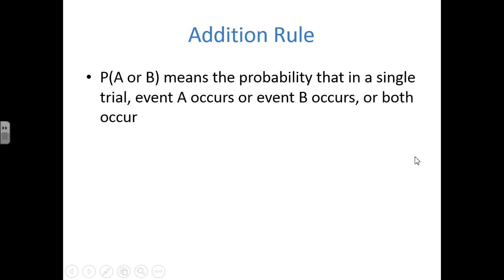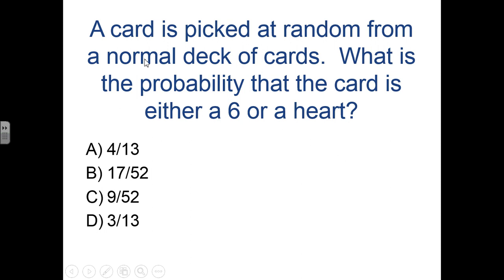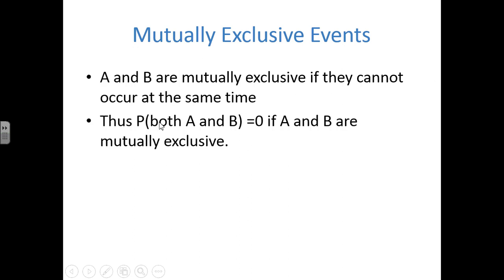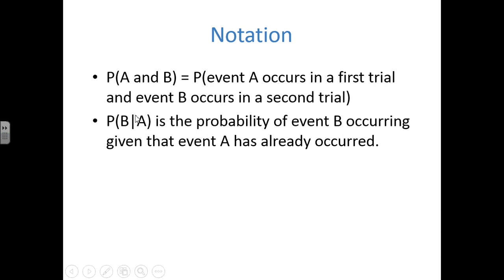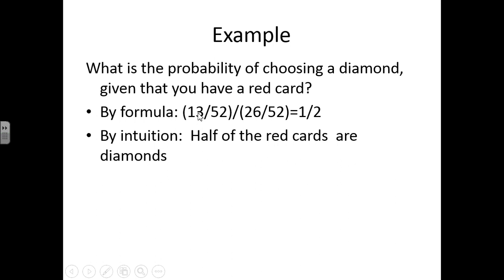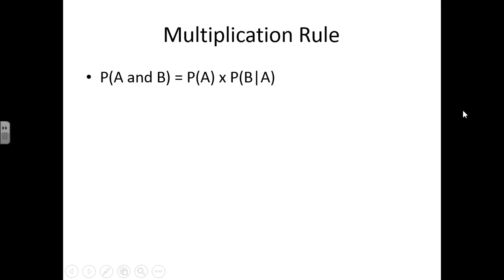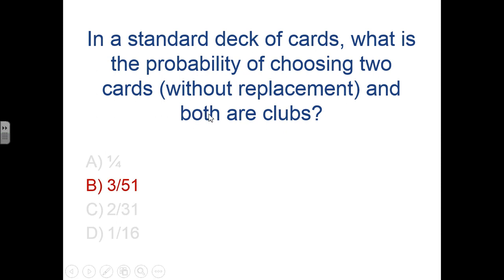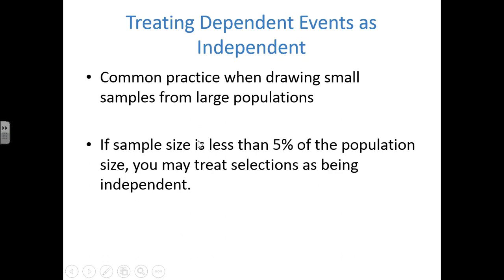Chapter 3 part II